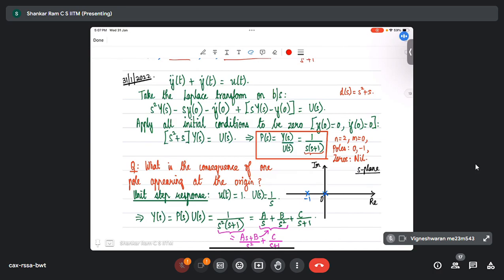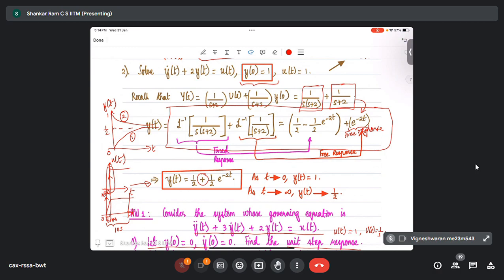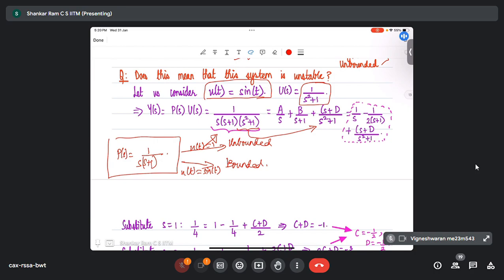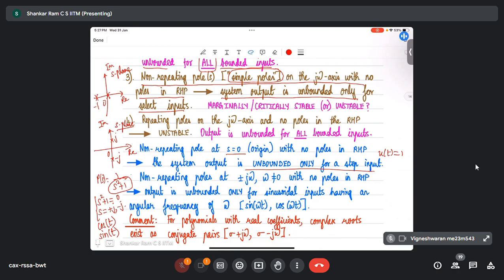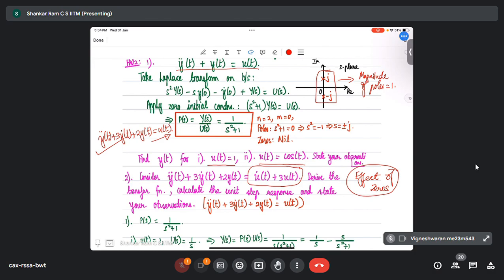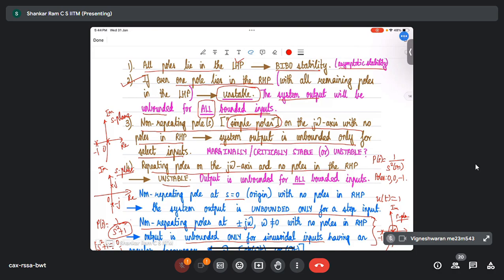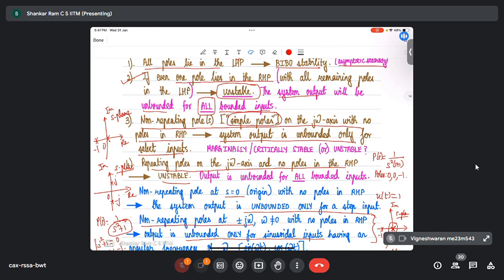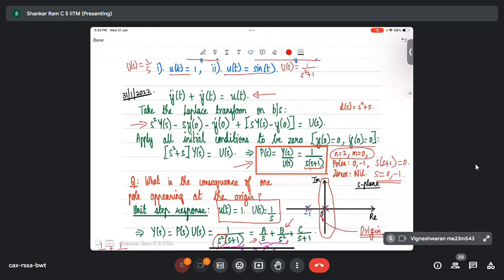7 VD 2024 01 31